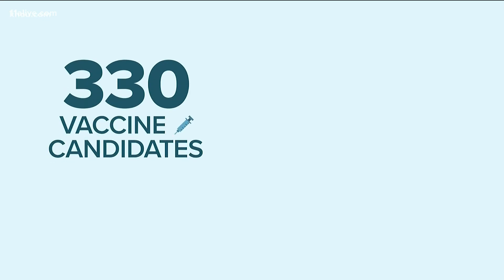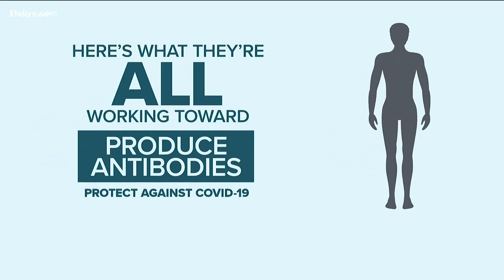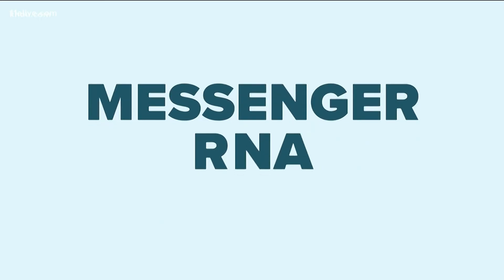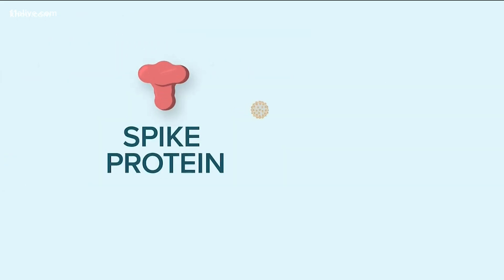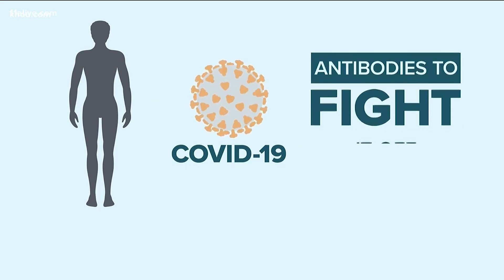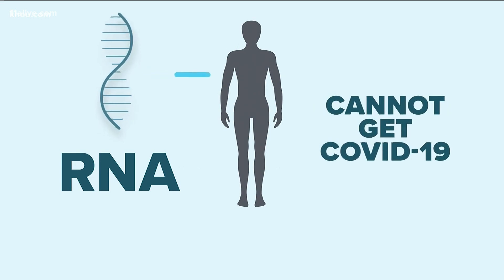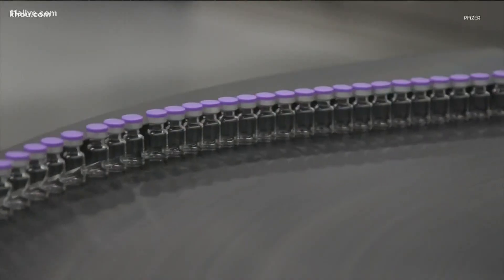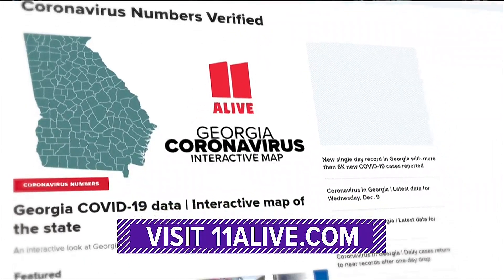Here is how the Pfizer vaccine works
You can't get COVID-19 from the shot.